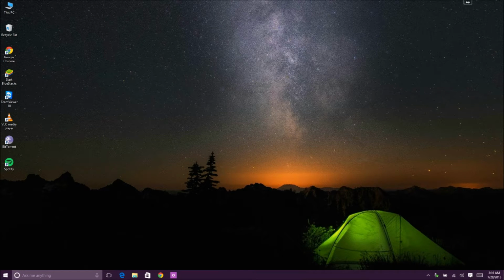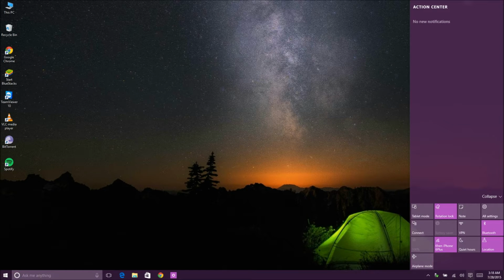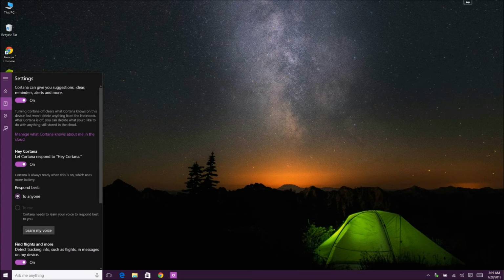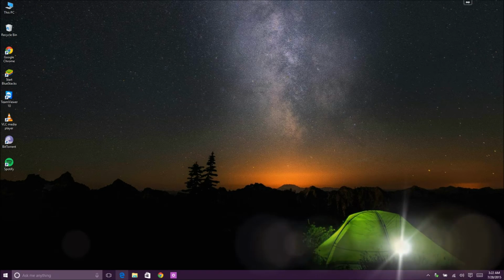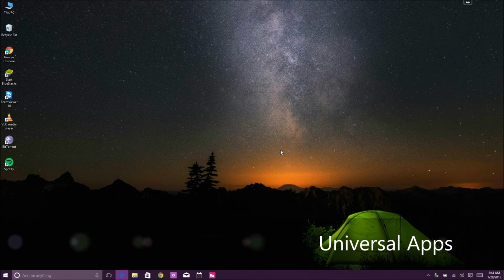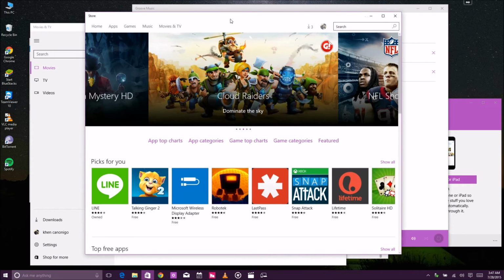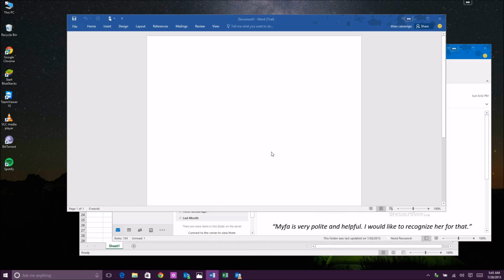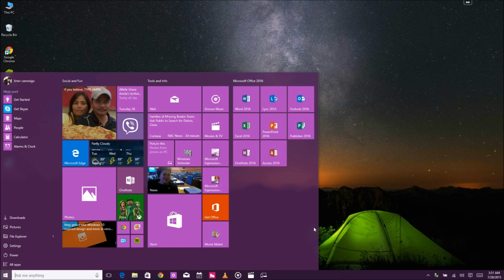Windows 10 Review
this is my quick review on Microsoft new Operating System - Windows 10. i didn't manage to cover all of the changes and improvement of this OS but i try to tackle the most obvious and new feature of Windows. Please feel free to post your comments if you're already using and testing Windows 10 and what are the things that you think Microsoft needs to improve. Have a great day guys.